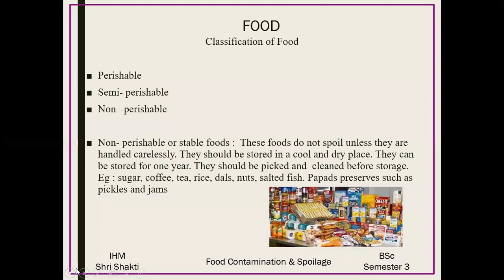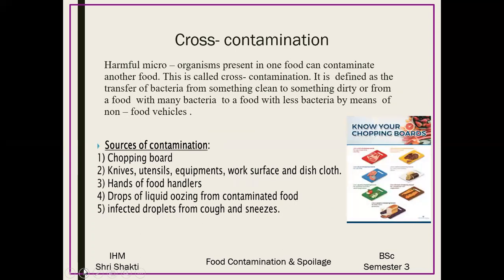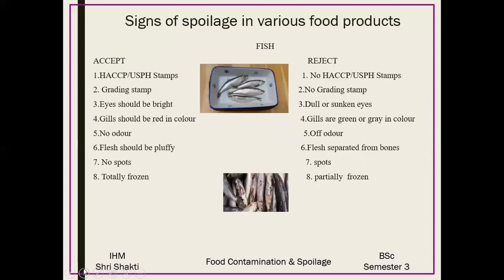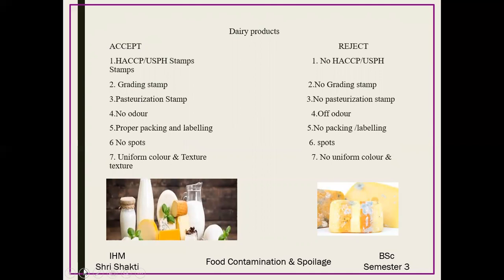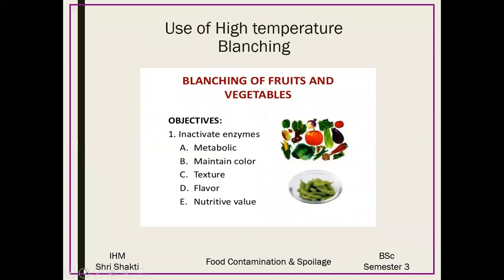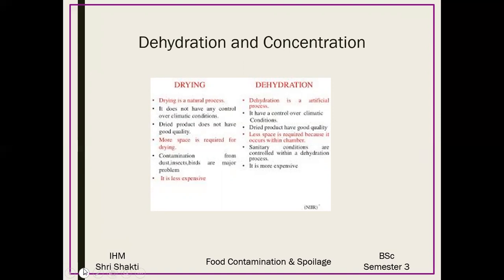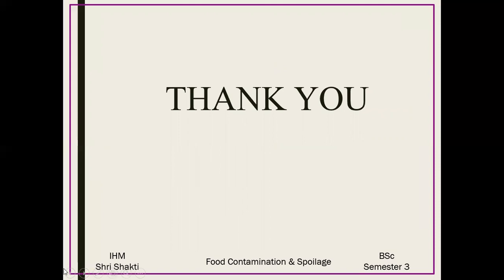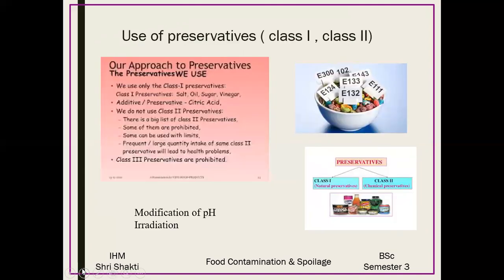III / IV Semester, Food Safety & Quality ,Unit 3 ,Food Contamination & Spoilage.